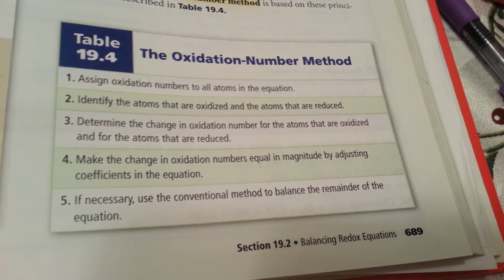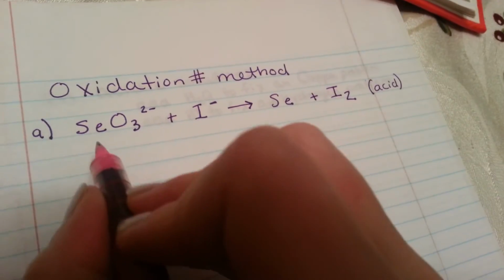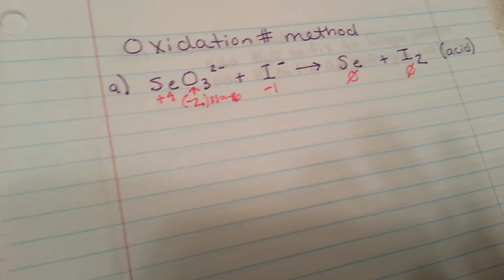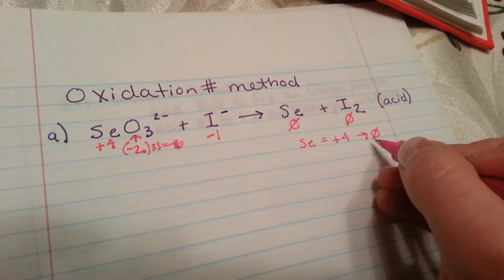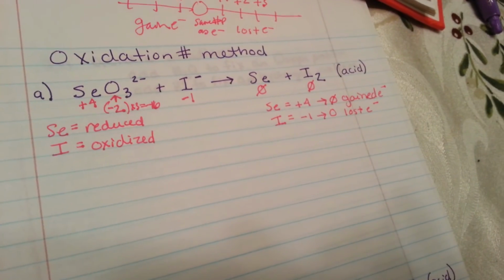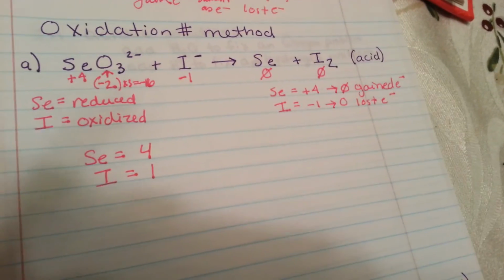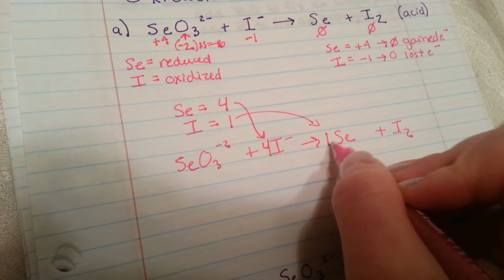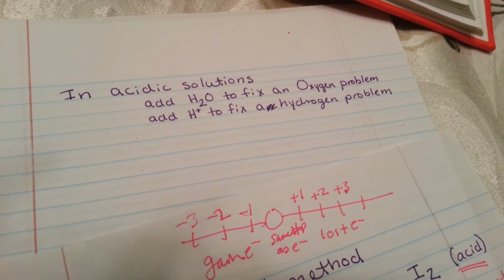Balancing redox EQ with the oxidation number method